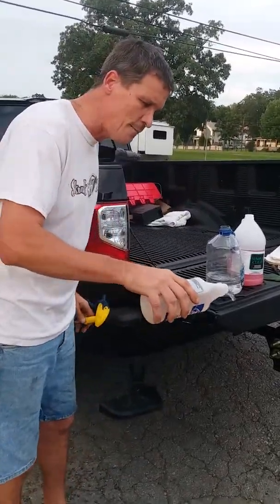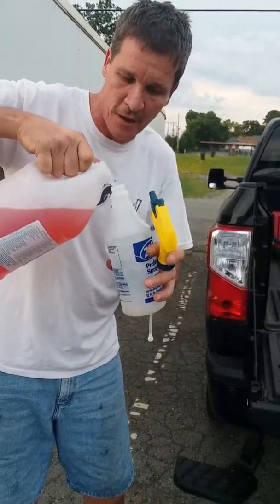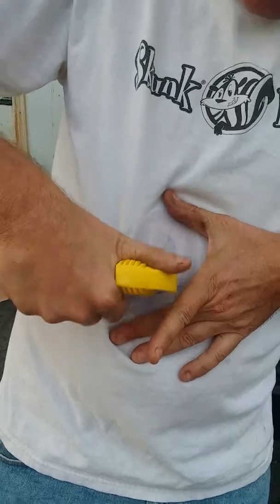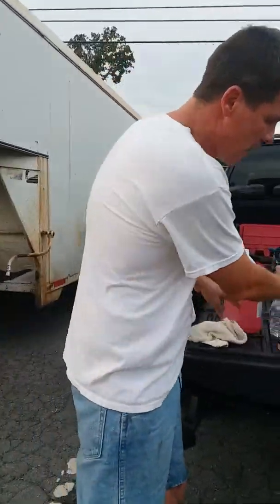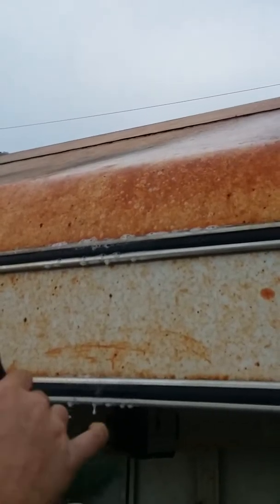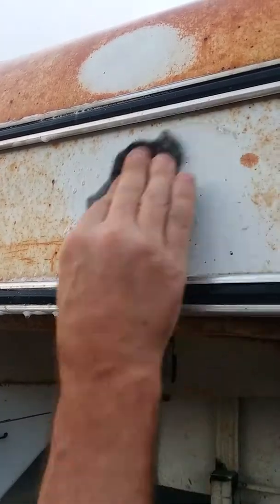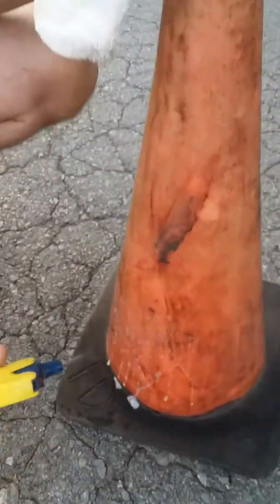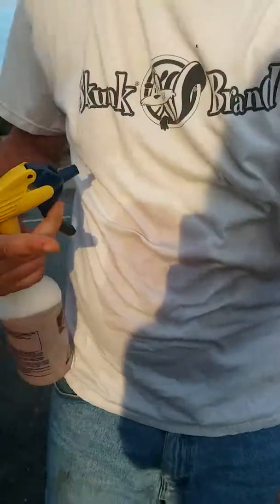How to remove rust off trailer with simpleclean.org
Simpleclean takes pens stains cleans rust off a trailer and cleans some rubber. He also shows how to dilute his gallon. Rust